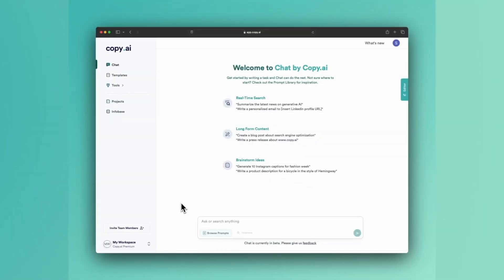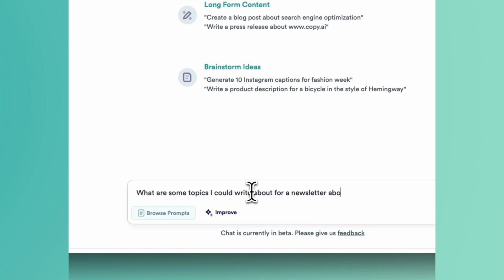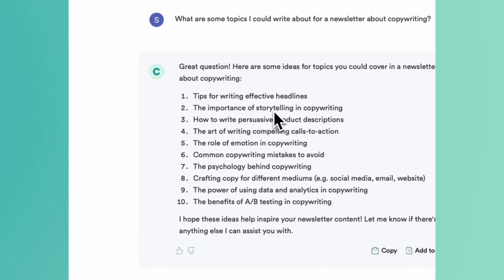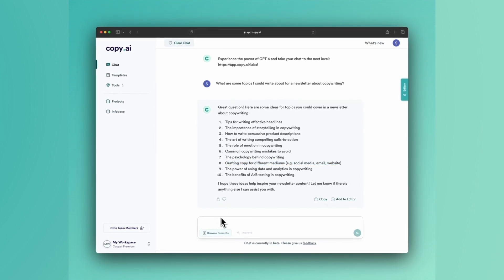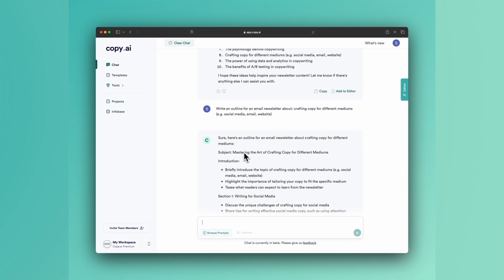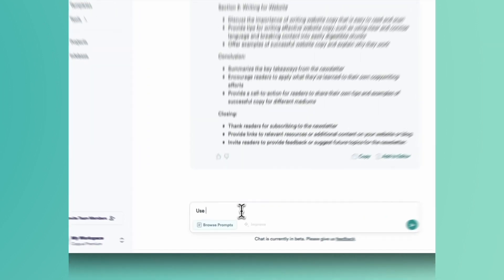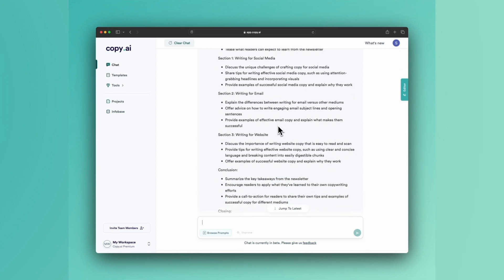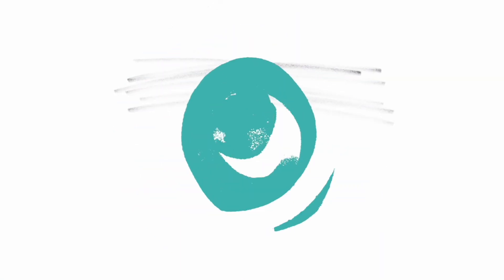Brainstorm ideas for your email newsletter with Chat using Copy.ai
In this video, we're going to show you how to generate ideas for your newsletter using Copy.ai.

Copy.ai is a tool that can help you generate ideas for your newsletter quickly and easily. By using Copy.ai, you'll be able to capture your customer's thoughts and ideas, and use those insights to create high-quality content for your newsletter.

So in this video, we're going to show you how to use Copy.ai to generate ideas for your newsletter. By the end, you'll have a stockpile of great ideas for content that you can use in your newsletter!